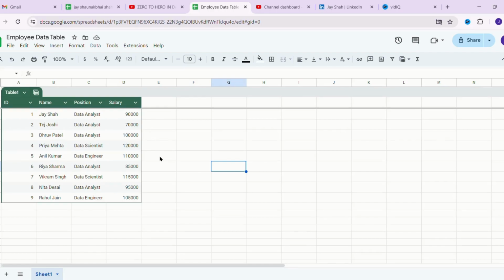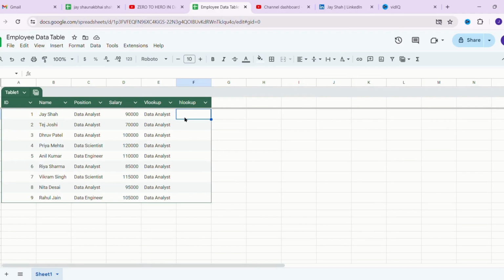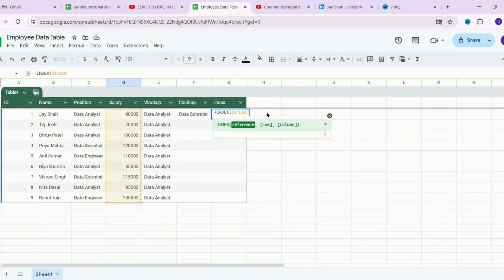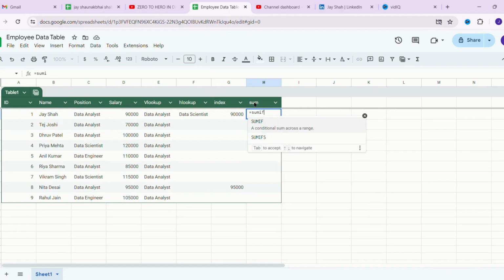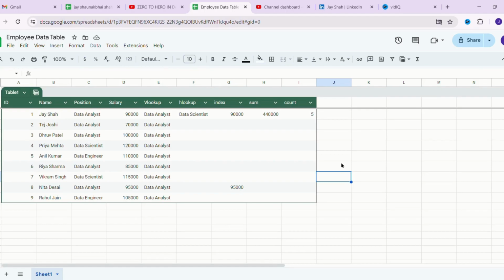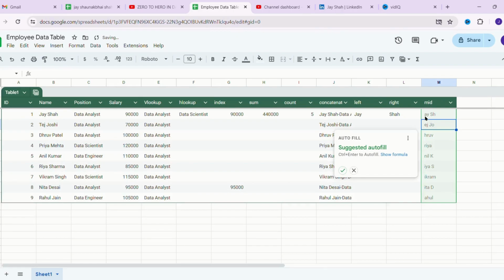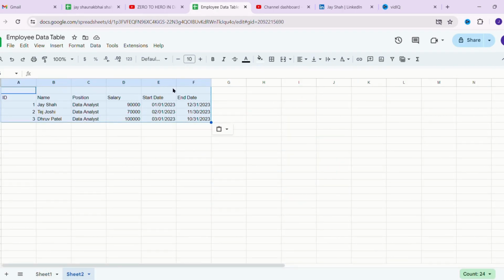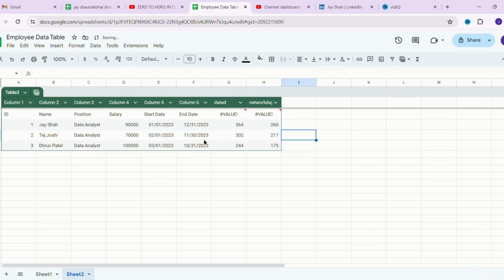Master Essential Excel Functions for Data Analysis | Zero to Hero #5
Hey there, data enthusiasts! Welcome back to the 'Zero to Hero' series. This is our fourth episode, and today, we’re diving into the world of Excel to explore essential functions for data analysis. Excel is an indispensable tool for data analysts, and mastering these functions will make your data analysis more efficient and effective.

📅 Timestamps:

Introduction 00:00
VLOOKUP 0:19
HLOOKUP 1:29
INDEX and MATCH 3:17
SUMIFS and COUNTIFS 5:50
Text Functions (CONCATENATE, LEFT, RIGHT, MID) 8:29
TODAY and DATE 10:41
DATEDIF and NETWORKDAYS 12:37

📊 Employee Data Table:

ID Name Position Salary
1 Jay Shah Data Analyst 90000
2 Tej Joshi Data Analyst 70000
3 Dhruv Patel Data Analyst 100000
4 Priya Mehta Data Scientist 120000
5 Anil Kumar Data Engineer 110000
6 Riya Sharma Data Analyst 85000
7 Vikram Singh Data Scientist 115000
8 Nita Desai Data Analyst 95000
9 Rahul Jain Data Engineer 105000